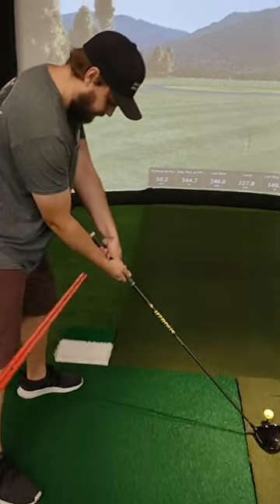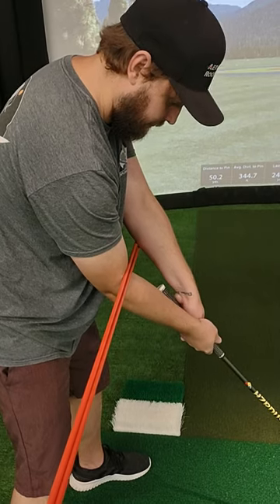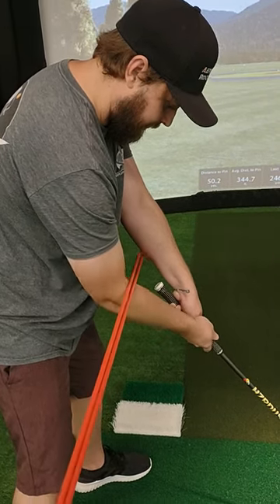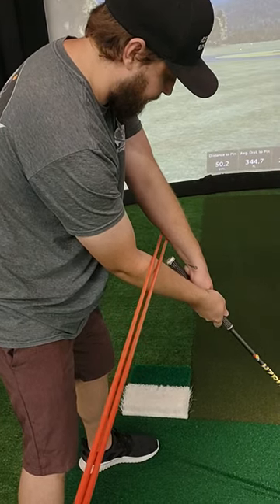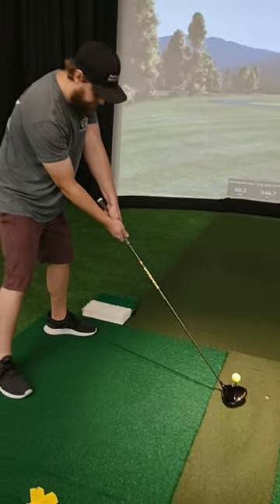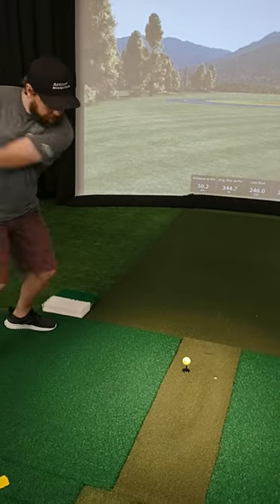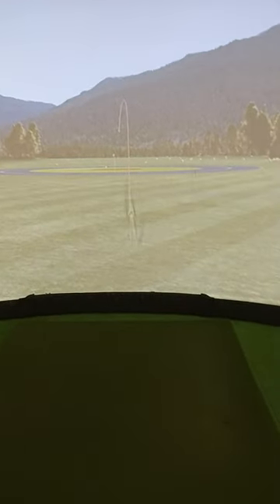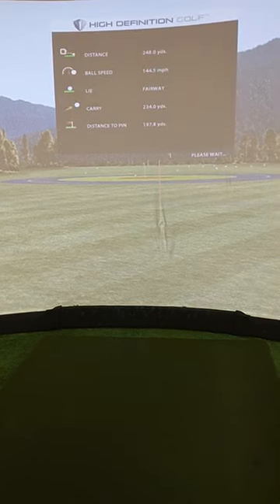⛳ Fix Your Driver Try This Set Up Hit Draw Cure Your Slice Get Your Left Elbow More At Target Right